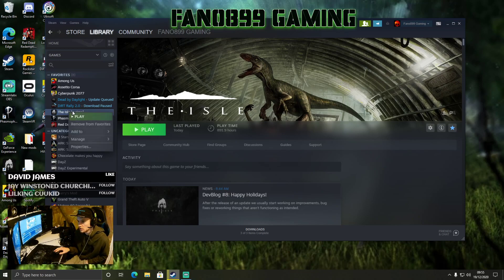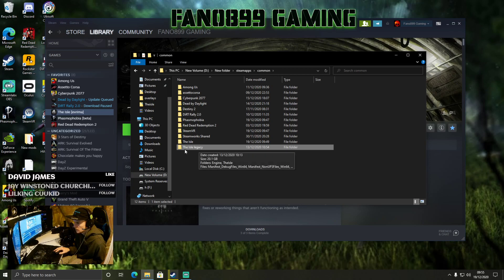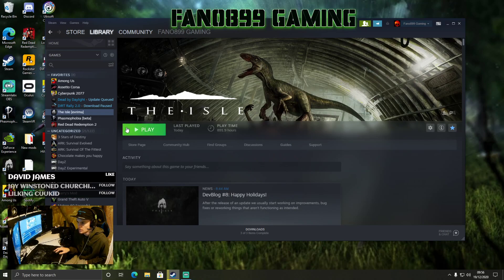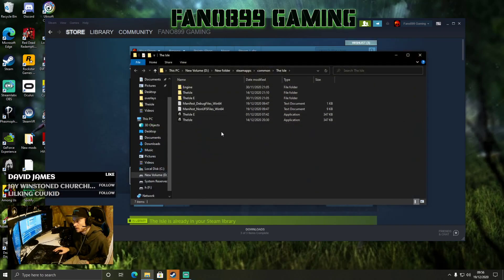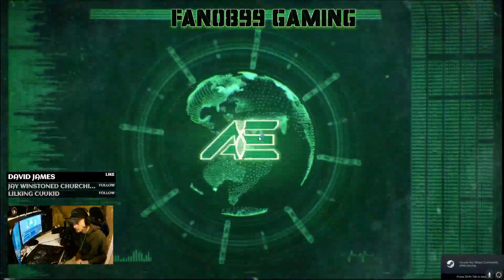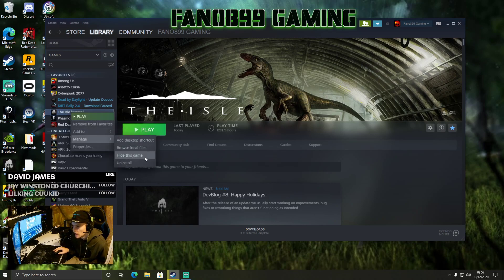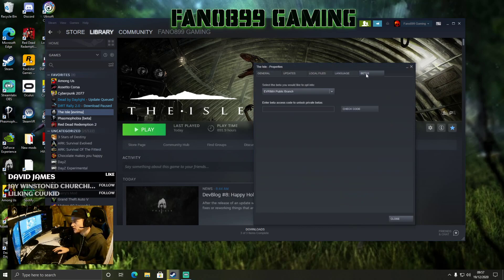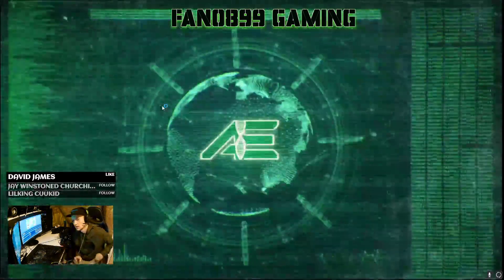The Isle - How To Have Legacy And Evrima Installed At The same Time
follow the instructions, this will show you how to have both versions of the isle installed, so you don't need to keep updating each time you want to play a different branch!

Please check out my friend Shadows & Sellertay discord and youtube channel here link is bellow! Highly Recommended